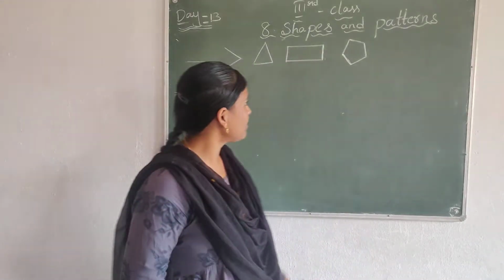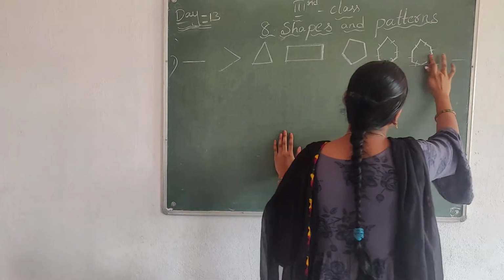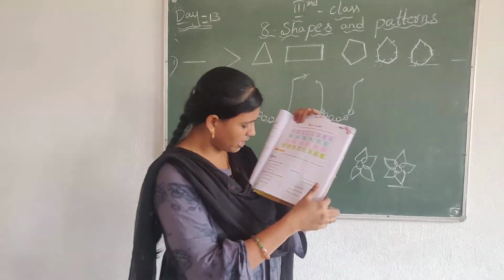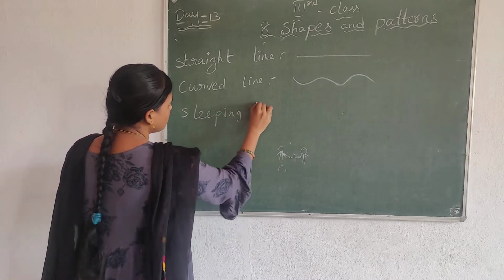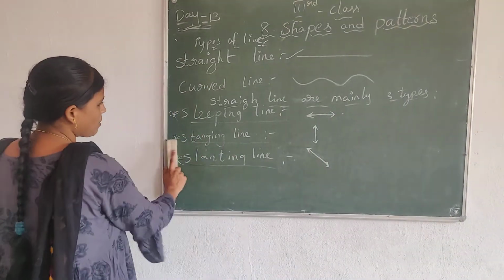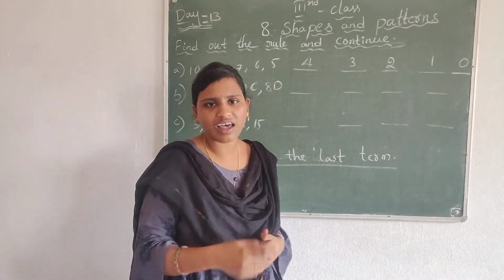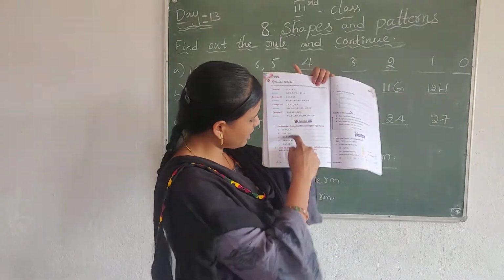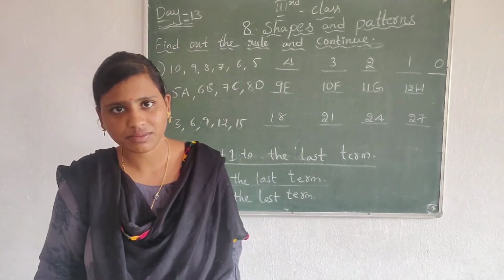3 rd class maths day 13